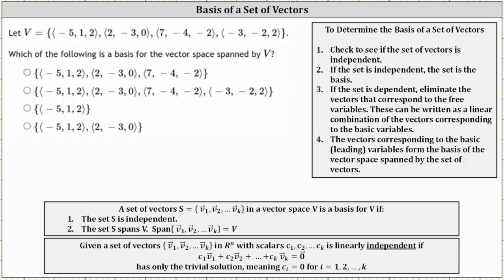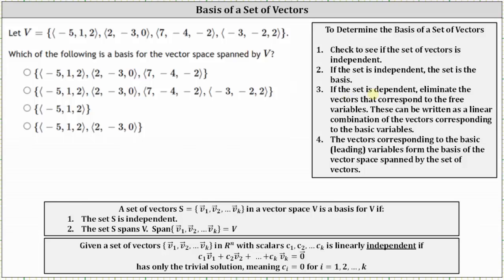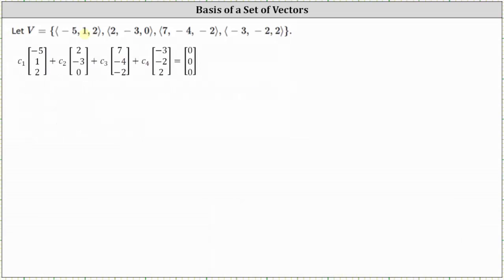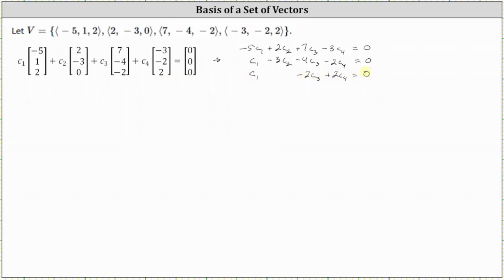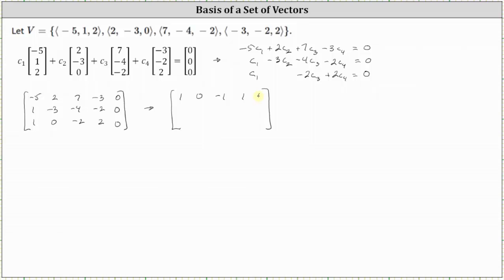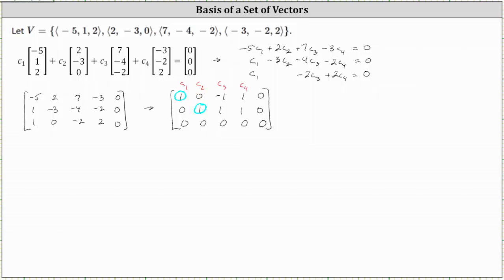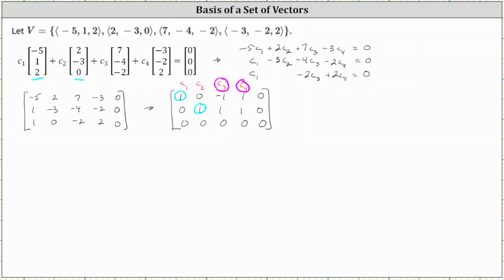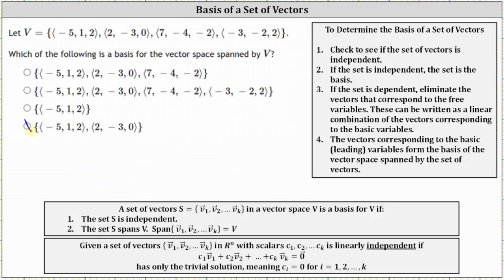(New Version Available) Determine the Basis for a Set of Four Vectors in R3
New version correcting an typo for the coefficient of c1 in the third equation:

This video explains how to determine the basis of a set of vectors in R3.